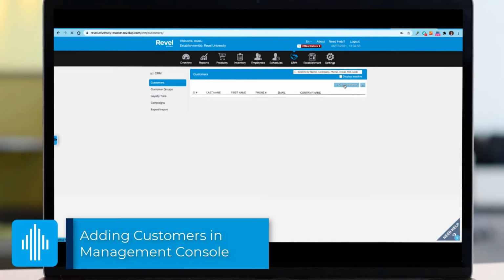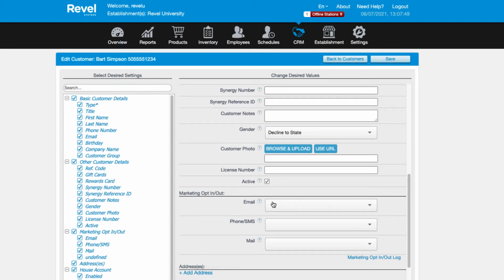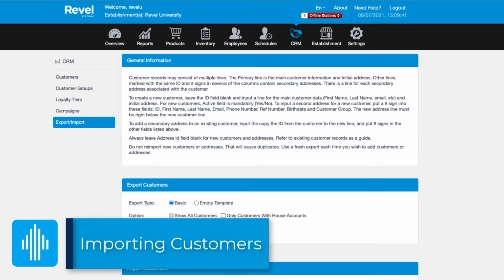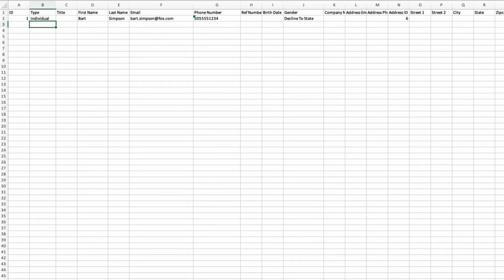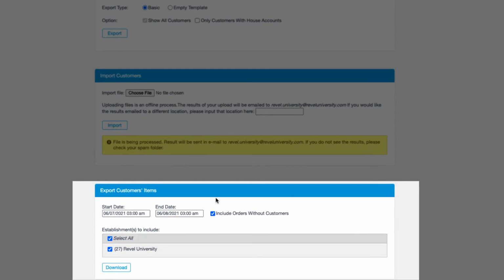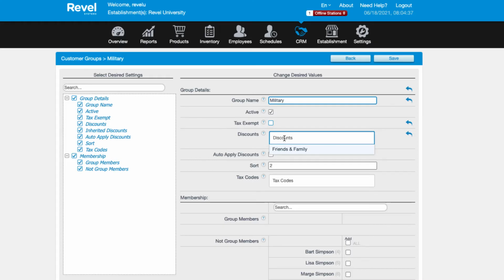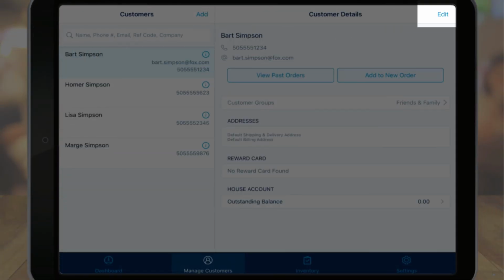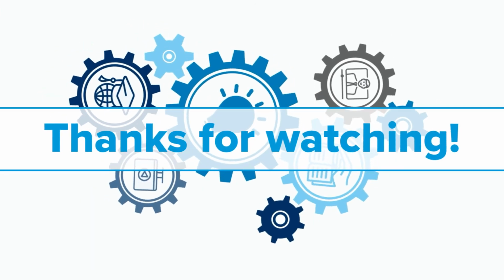Client Relationship Manager (CRM)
Client Relationship Managers (CRM) allow you to keep track of your customers and reward them for frequent visits, as well as customize marketing materials. Check out Revel's CRM to learn how to create and manage customers on the Management Console and Point of Sale.
Table of Contents:

00:30 - Introduction
01:02 - Adding Customers in Management Console
04:21 - Importing Customers
08:20 - Creating Customer Groups
10:16 - Customers on the POS